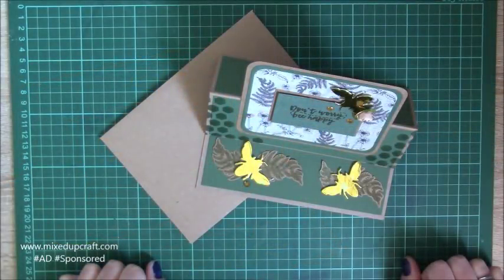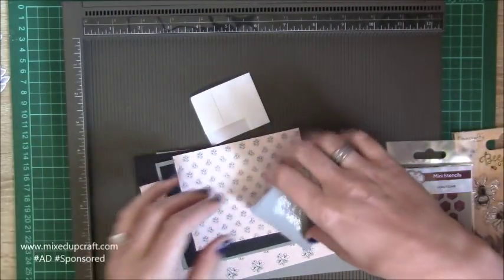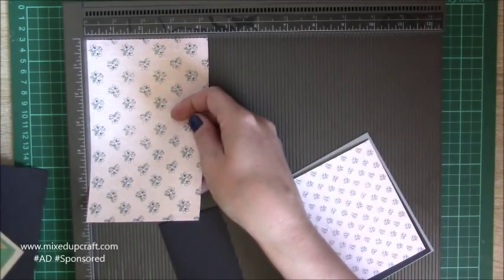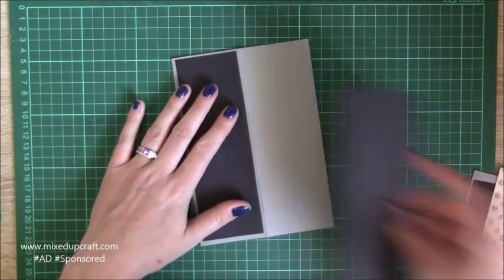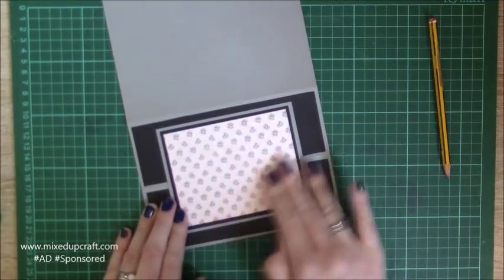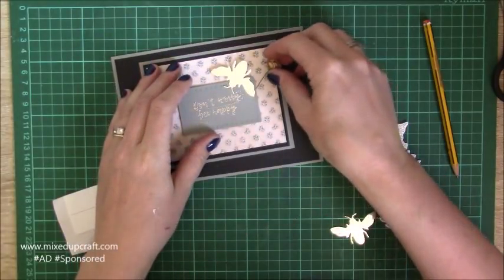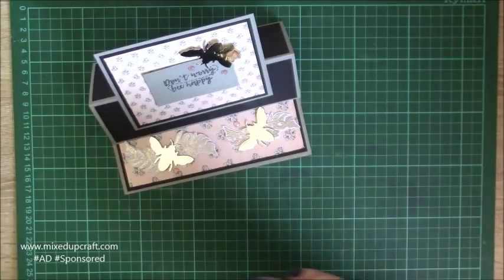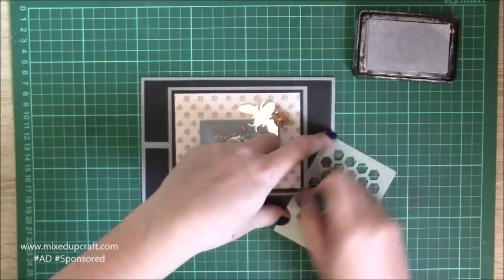Easel Card | Fun Fold Cards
In this tutorial, I show you how to make an easy Easel card. Using some of the supplies from my June Hobbybase kit "Bee Happy"

If you would like to join the Hobbybase club or find out more about joining please visit.

Sam